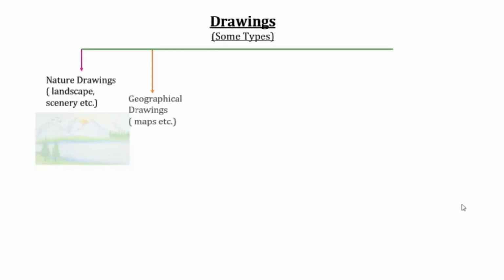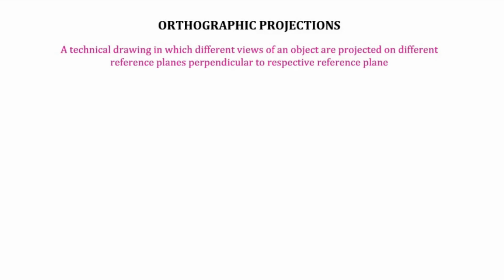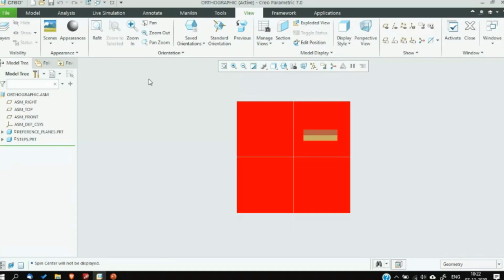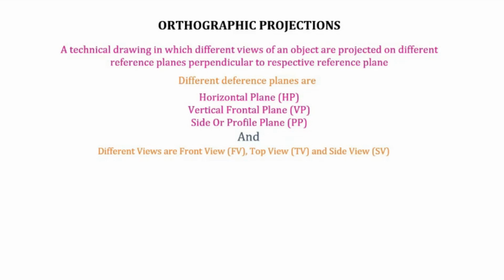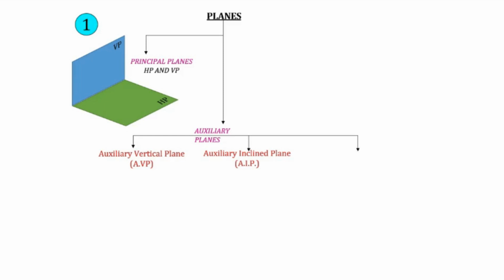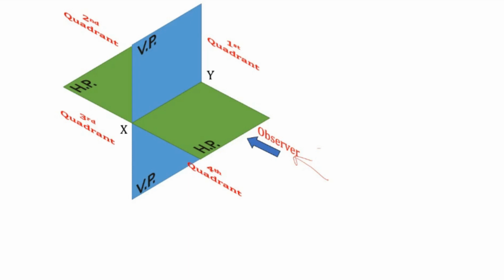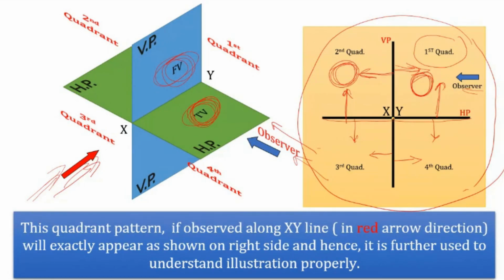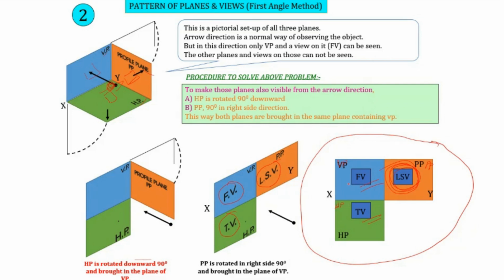Orthographic Projections| Introduction| Engineering Graphics - Lecture 01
Explains reference planes, orthographic projections and various views.
Arrangement of reference planes in First angle projection is also discussed.